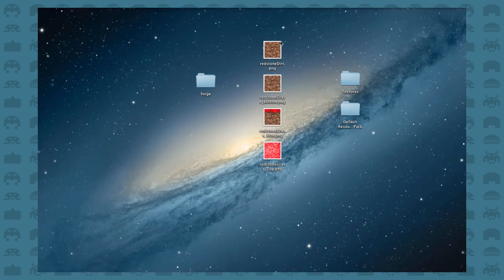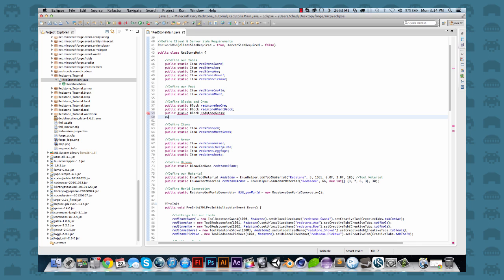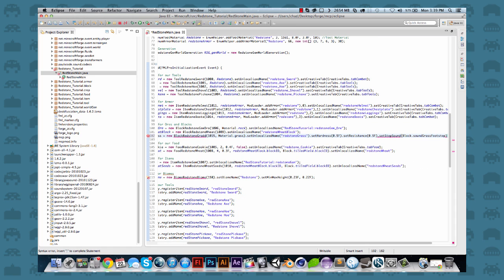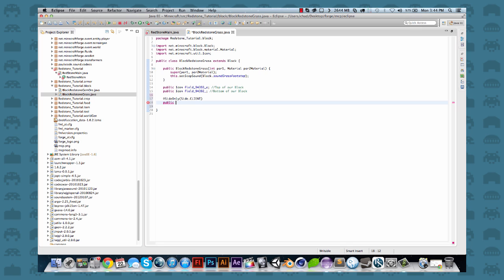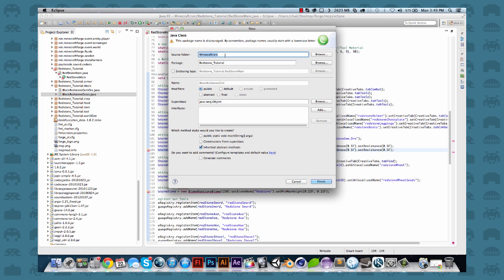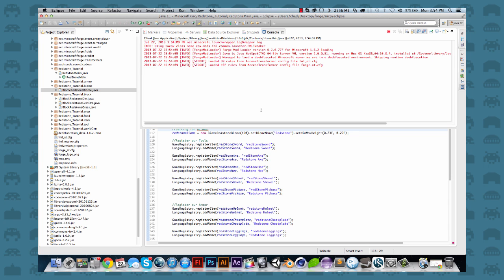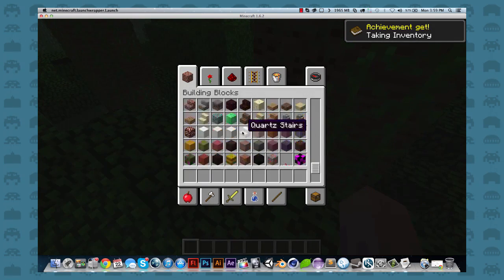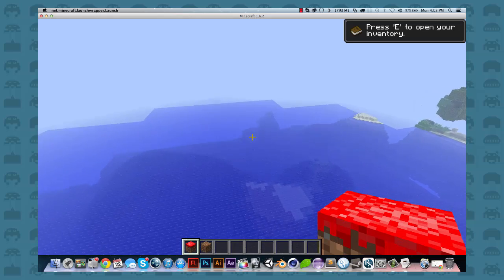Minecraft Forge 1.6.2 Modding Guide Episode 7: Custom Biomes